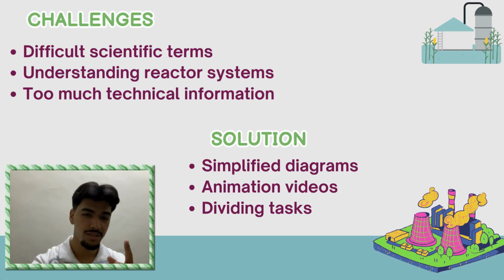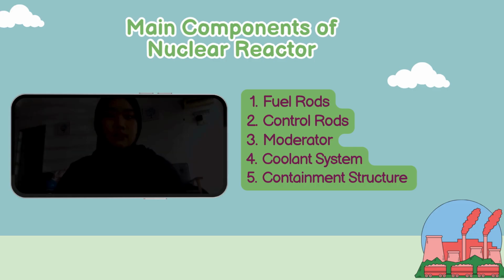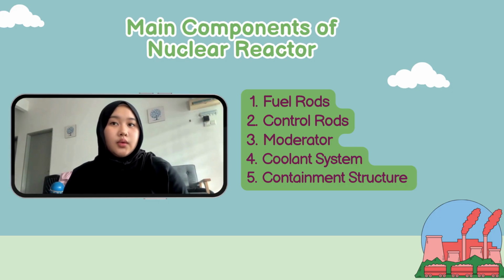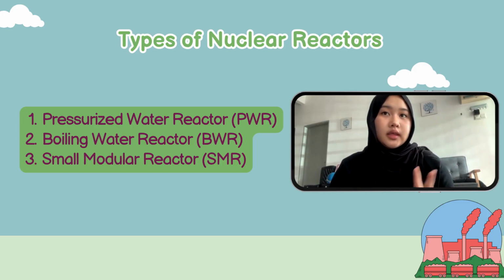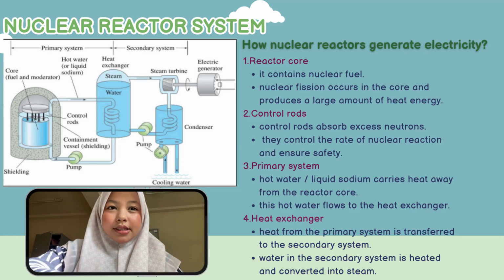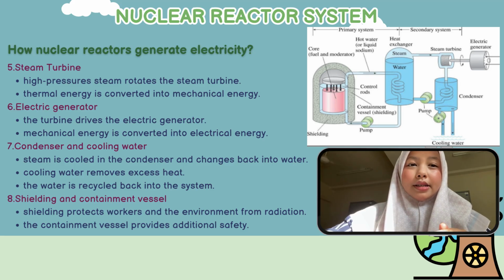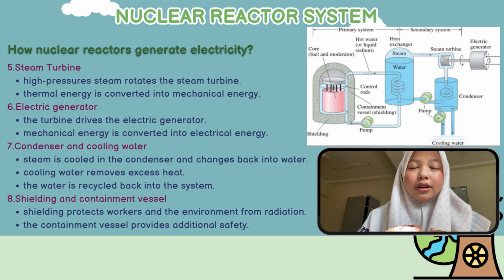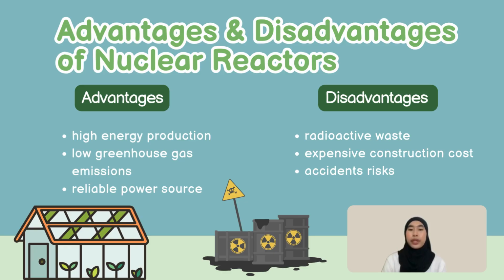PHY310 - NUCLEAR REACTORS ROLE IN ENERGY PRODUCTION